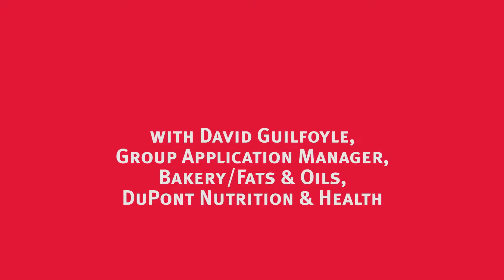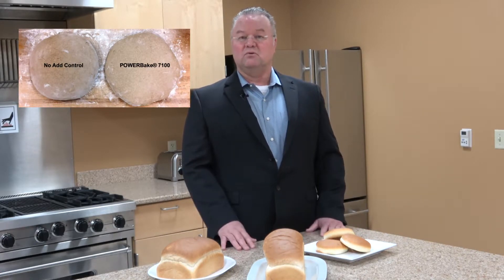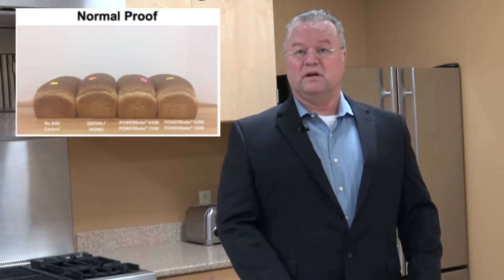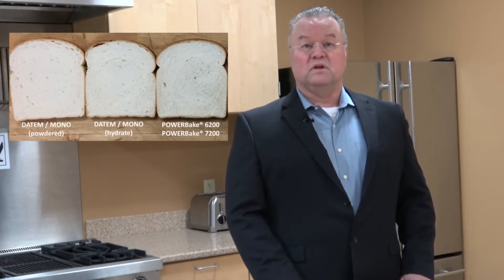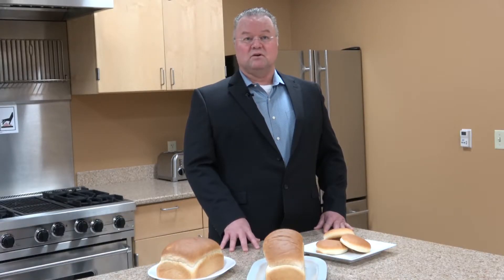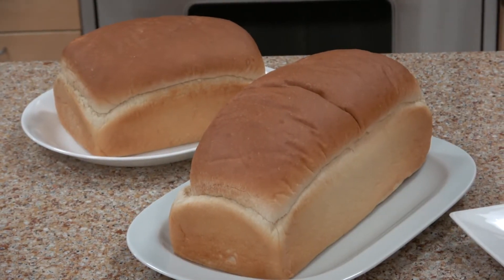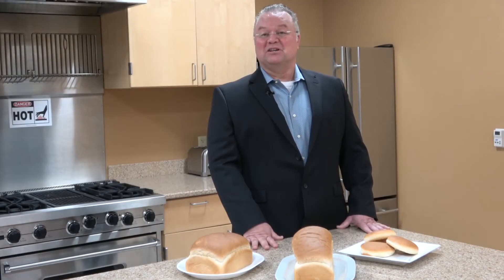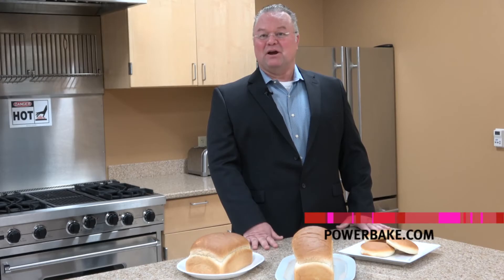POWERBake® 6000 enzymes range - Dough handling | DuPont Nutrition & Health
How does POWERBake® 6000 enzymes range improve dough handling when reformulating bakery products? Watch video to find out.